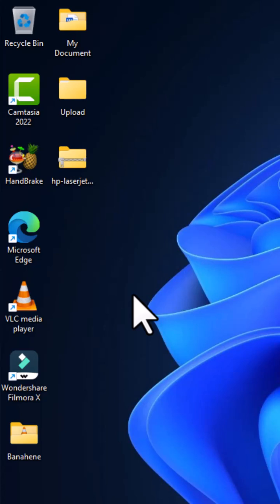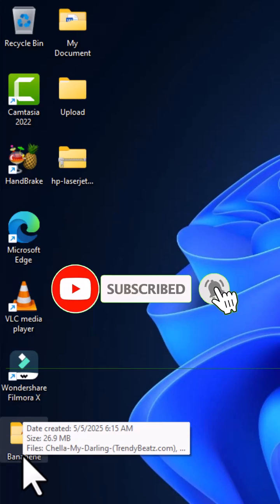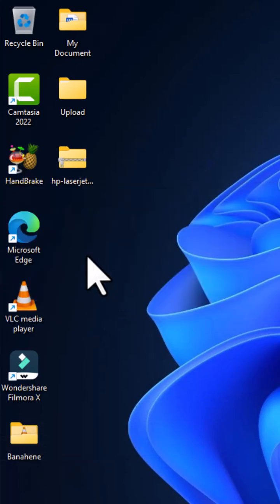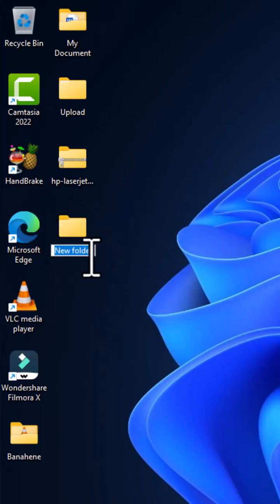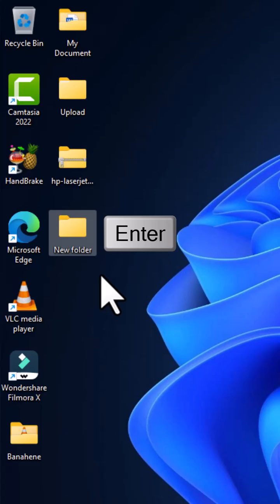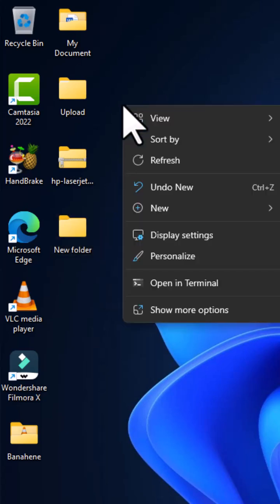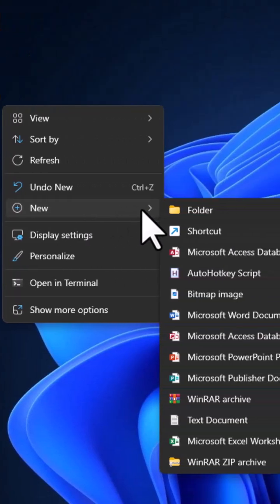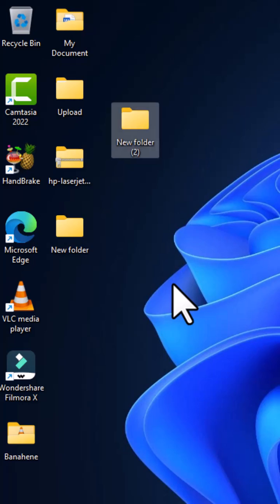How to Create a Folder on the Desktop Interface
Folders are electronic containers for keeping files, programs and other sub-folders. It helps users to organize their items on the desktop. Let's learn how to create a folder in two ways. Very simple.